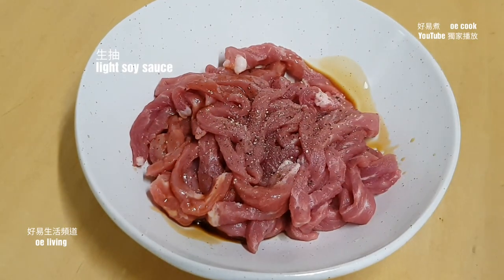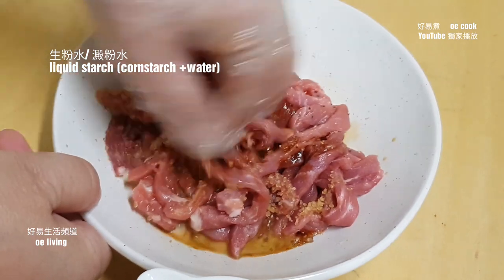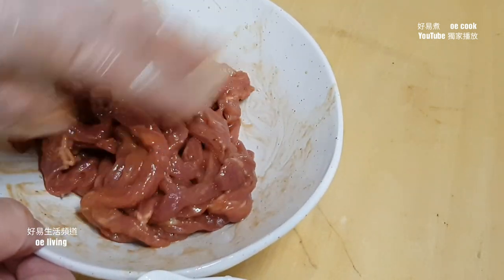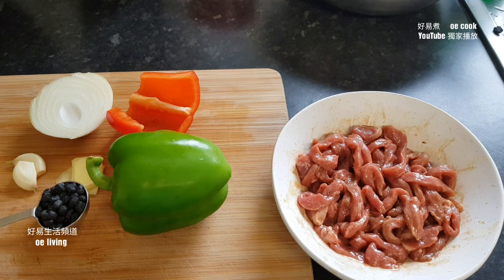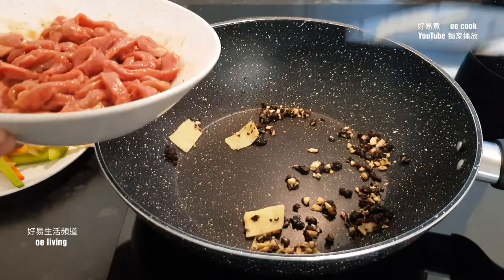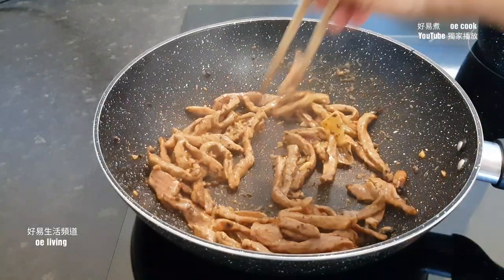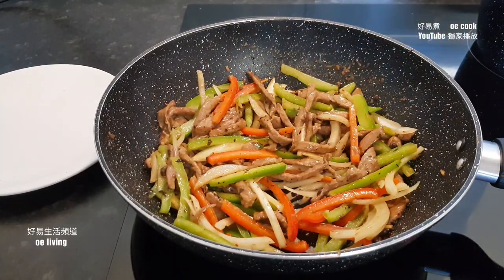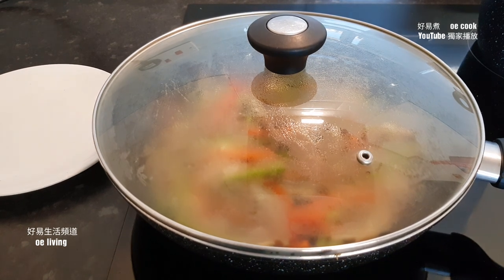青椒炒肉絲 Stir-fried Shredded Pork with Bell Pepper **字幕CC Eng. Sub**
🟢材料：
豬肉 300克
青椒 1個
紅椒  ⅓  個
洋蔥  ⅓  個
薑、蒜 適量
豆豉 1湯匙
紹興酒 1湯匙
糖 ½ 茶匙
生抽、老抽、胡椒粉、鹽、油、澱粉水 適量

🟢做法：
1️⃣ 豬肉絲洗淨後切絲，加入少許胡椒粉、生抽、老抽、鹽、半茶匙糖、澱粉水及油醃15分鐘。
2️⃣ 青椒、紅椒及洋蔥洗淨切絲，爆炒1分鐘後盛出備用。
3️⃣ 爆香薑及豆豉，下豬肉絲爆炒。
4️⃣ 加入炒好的青紅椒洋蔥，灒1湯匙紹興酒，蓋鍋蓋10秒鐘，最後勾薄芡上碟。

🟢Ingredients:
Pork - 300g
Green bell pepper - 1
Red bell pepper - ⅓
Onion - ⅓
Ginger, garlic - as needed
Fermented black beans - 1 tablespoon
Shaoxing wine - 1 tablespoon
Light soy sauce, dark soy sauce, white pepper powder, salt, oil, cornstarch slurry - as needed

🟢Cooking Directions:
1️⃣ After washing the pork, cut it into thin strips. Marinate the pork with a small amount of white pepper powder, light soy sauce, dark soy sauce, salt, half a teaspoon of sugar, cornstarch slurry, and oil for 15 minutes.
2️⃣ Stir-fry the green and red bell pepper and onion for 1 minute, then set them aside.
3️⃣ Stir-fry the chopped ginger and fermented black beans, then add the pork strips and stir-fry until cooked.
4️⃣ Add the stir-fried bell peppers and onion, sprinkle 1 tablespoon of Shaoxing wine, cover the wok for 10 seconds, and finally thicken the sauce with cornstarch slurry. Serve hot.

網友可到Facebook群組**香港菜HK dishes**分享個人作品和煮食心得。
🍋請開啓字幕：屏幕右下角⏩設定⏩CC字幕
Turn on captions in the bottom right corner of the screen： ⏩Settings⏩CC Captions🥒